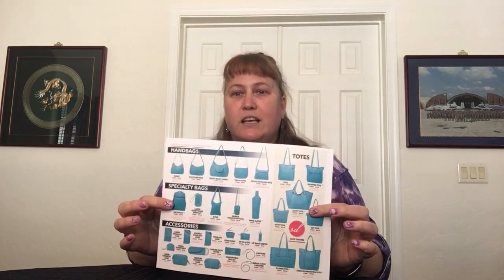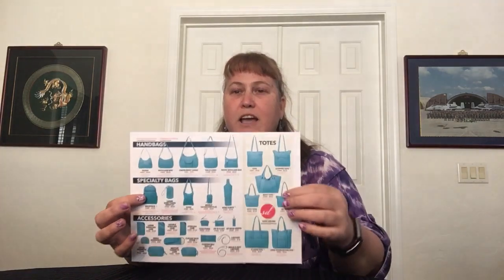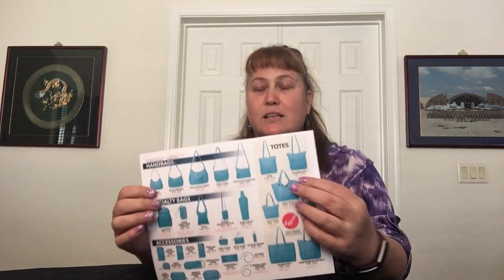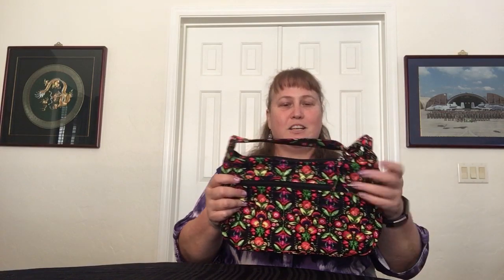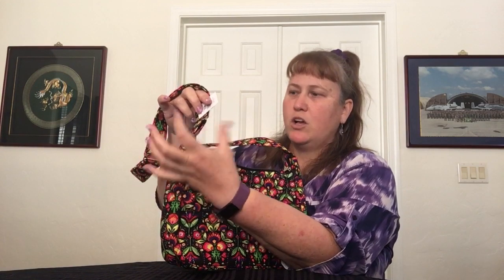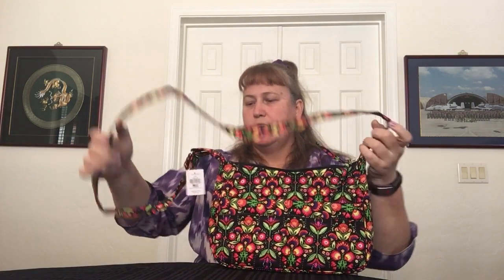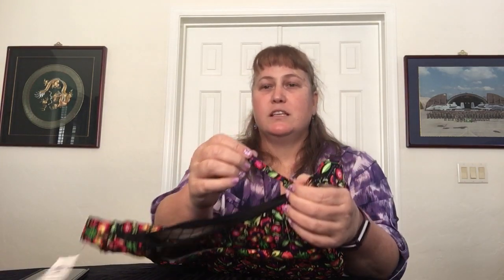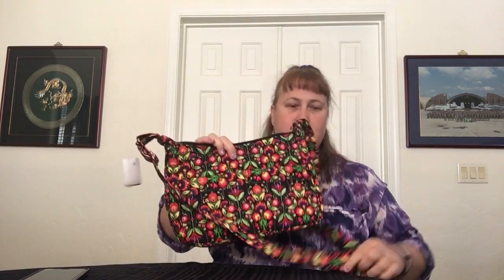Stephanie Dawn Haul (27 Mar 21) — SD Online Outlet Sale (Mar 15-21) *Includes NEW DISCOUNT CODE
This Stephanie Dawn haul comes from their recent Online Outlet Sale (March 15-21, 2021) and includes: Shoulder Bag (Jovie, Mosaic), Zip ID & Key (Jovie, Mosaic), and Mini Sling (Mosaic).

Stephanie Dawn will be having Online Outlet Sales for one week each month (March thru October) and during these sales you can access current and retired colors at great sale prices, all purchases are FINAL, shipping is FREE (ground), coupons do not apply, and each order gets an entry to win $20 giveaway. If you are not signed up for email notifications the sale will be visible online starting on Monday, April 19th at 11am.

The next Online Outlet Sale will take place April 19-25th and Ty (Marketing Manager) will be on Facebook LIVE on Tuesday, April 20th at 2pm EST.

Stephanie Dawn also has an "SD Pop Up Shop" which can be found online and is currently OPEN. These Pop Up Shops allow you to access limited inventory of retired colors at regular prices. All sales are FINAL (no returns or exchanges). There are 7 styles in retired colors presently available. Orders over $50 get FREE shipping (CONUS only).

You can find Stephanie Dawn:
(can also access videos via their page)

DISCOUNT/AFFILIATE CODE FOR STEPHANIE DAWN:
Use CODE: WP3SD2115

(FREE shipping for orders more than $50 & USE CODE ABOVE FOR 15% OFF)

 ADDITIONAL INFORMATION ABOUT STEPHANIE DAWN:
- Stephanie Dawn is a real person (1st Granddaughter of founder)
- Handbags for women of all ages
- Made in USA (Van Wert, Ohio)
- 100% Cotton Quilted Fabric
- Washable (remove any cardboard inserts, handwash or machine on delicate cycle, no fabric softener or bleach, air dry only)
- All American Reviews awarded Stephanie Dawn "Best Cotton Bags" 2018, 2019, 2020, & 2021